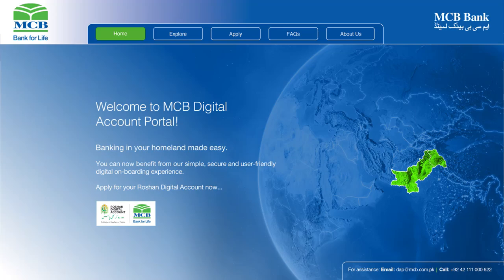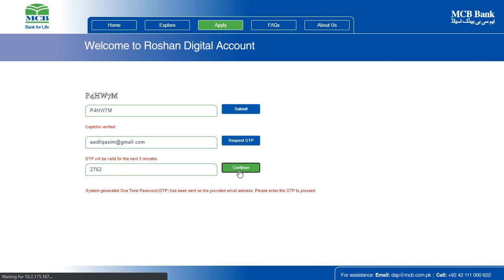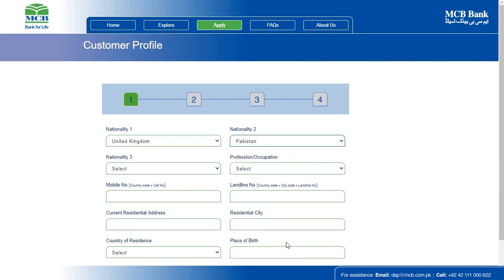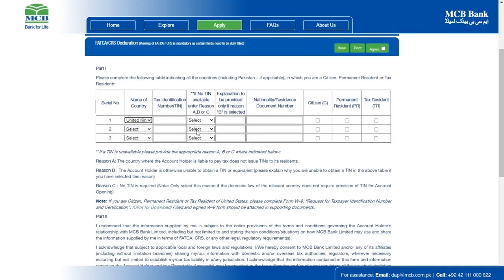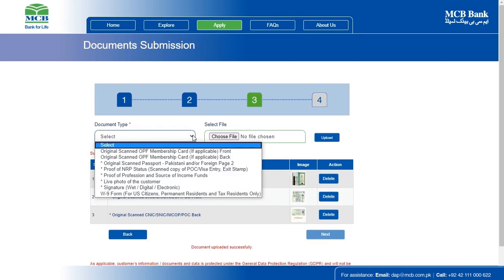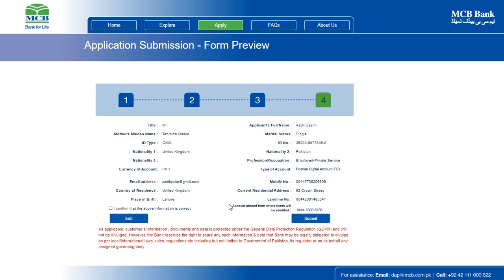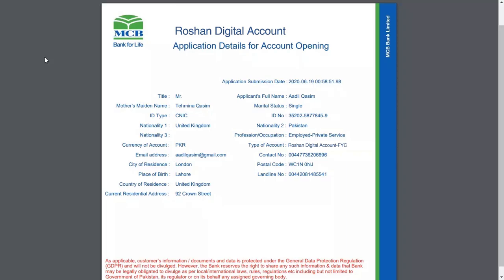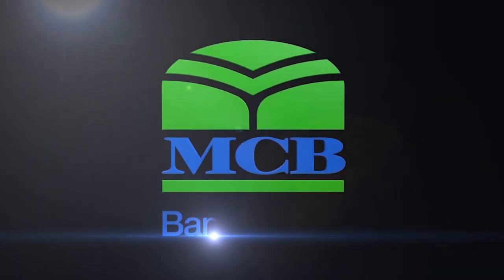MCB Digital Account Portal - Tutorial Video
A tutorial video on how to use the MCB Digital Account Portal.